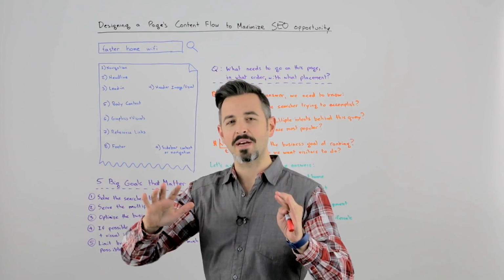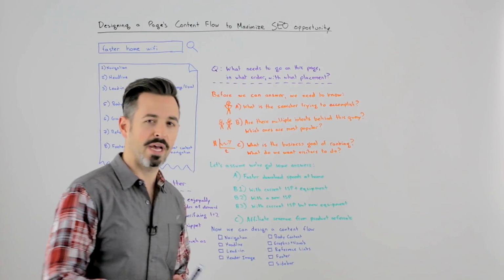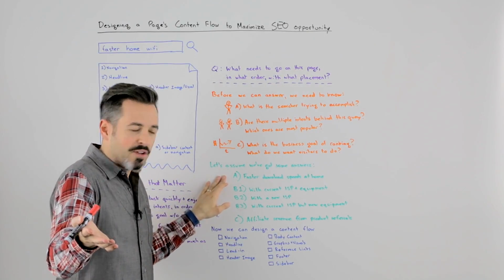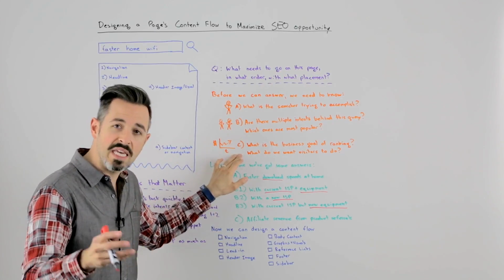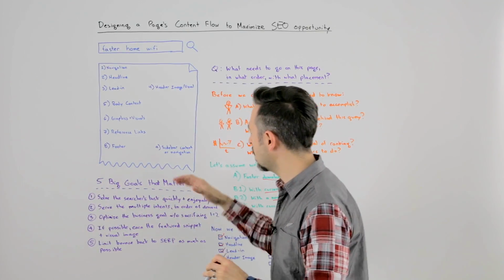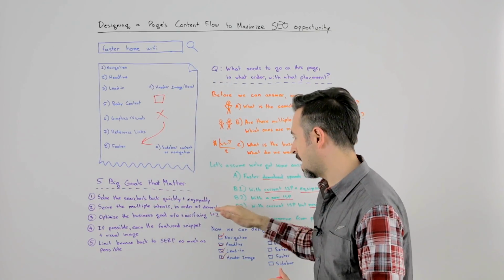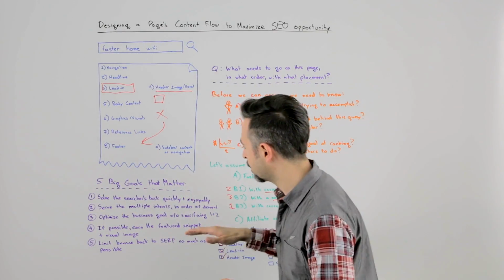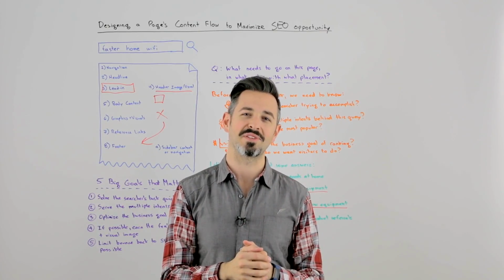Designing a Page's Content Flow to Maximize SEO Opportunity - Whiteboard Friday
Controlling and improving the flow of your on-site content can actually help your SEO. What's the best way to capitalize on the opportunity present in your page design? Rand covers the questions you need to ask (and answer) and the goals you should strive for in today's Whiteboard Friday.